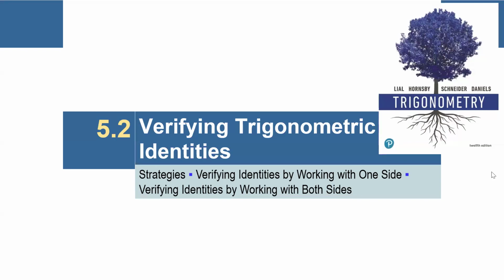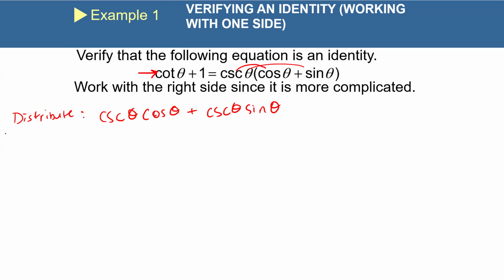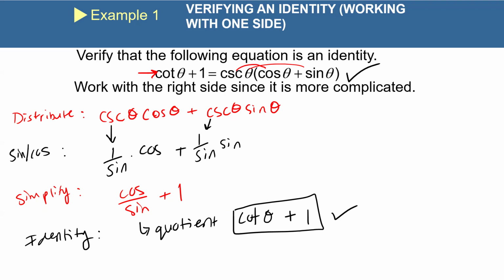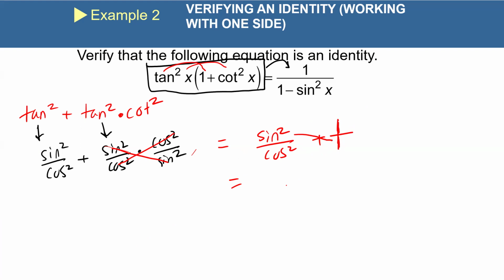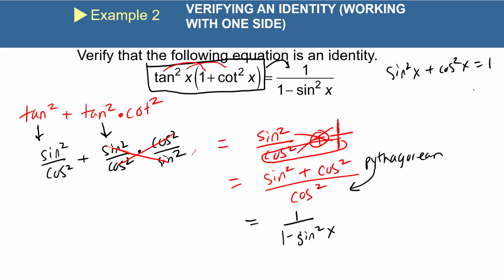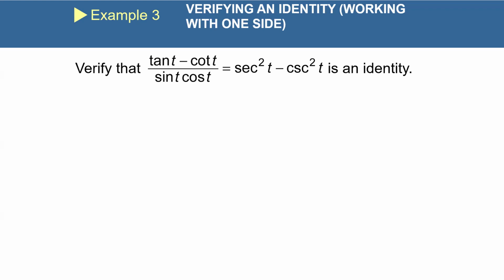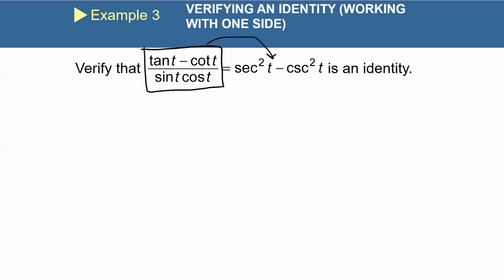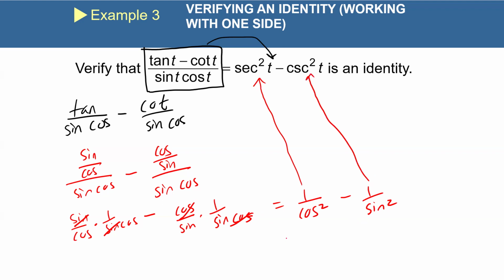5.2 Verifying Trig Identities